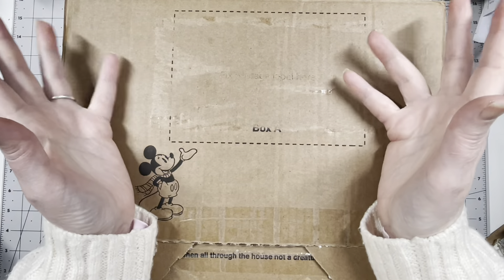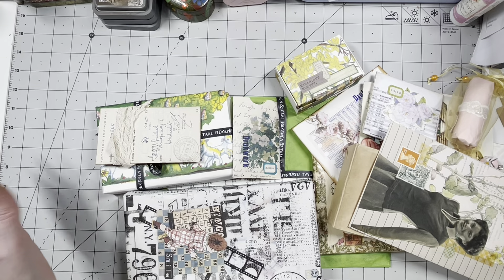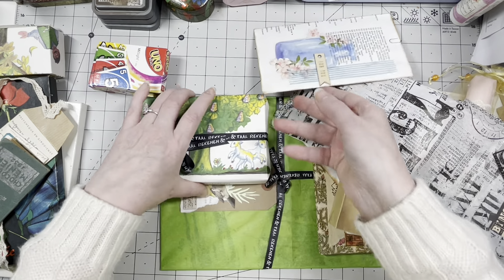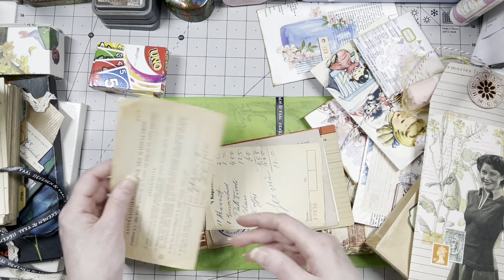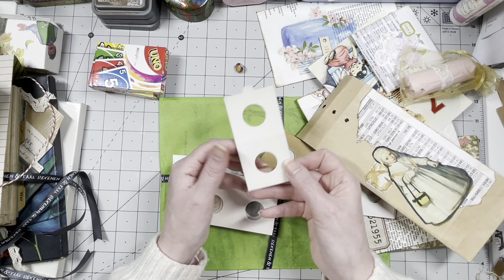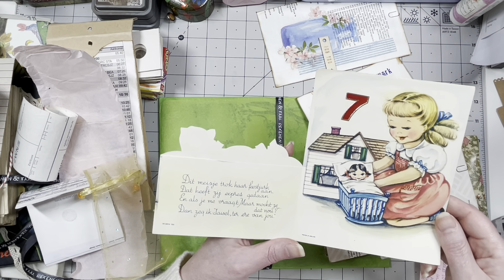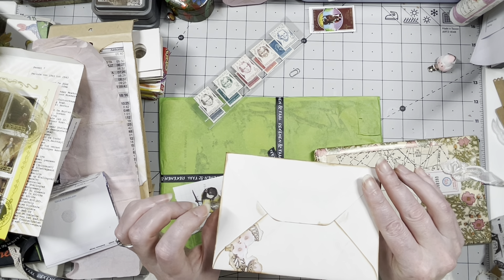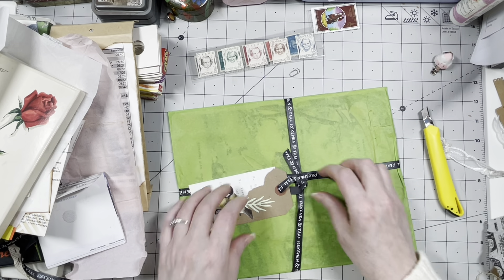VINTAGE JUNKJOURNAL SUPPLIES - HAPPY "BIRTHDAY" MAIL - UNBOXING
Hi guys, I am so excited to share this amazing unboxing of a , happy "birthday" mail with you. That I have recieved from a lovely subscriber and supporter of my channel. These vintage Junkjournal supplies are just amazing!!

0:00 - intro
0:52 - Unboxing
2:08 - Tin with laces
4:48 - Small packages
12:05 - Vintage Ephemera
17:15 - Little Bags
32:45 - Thank you